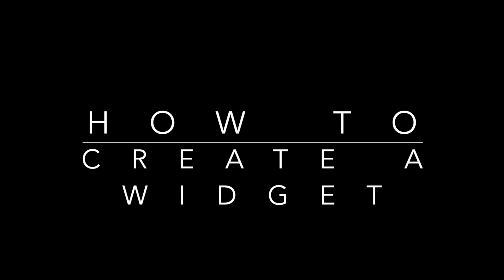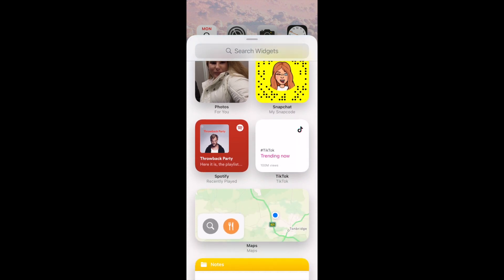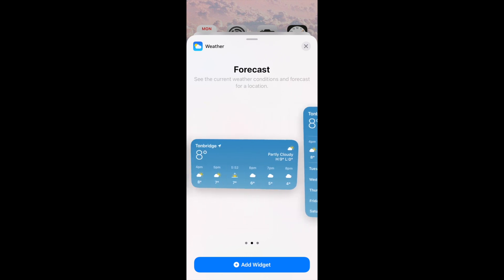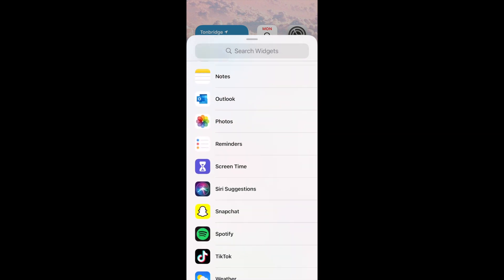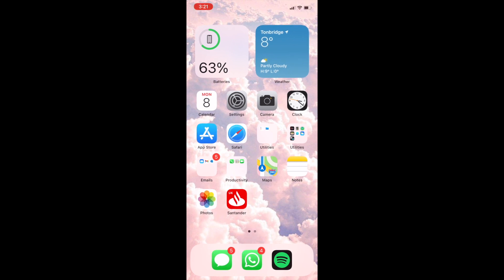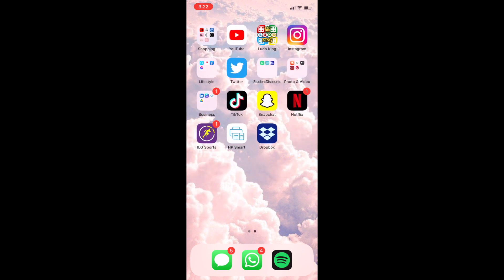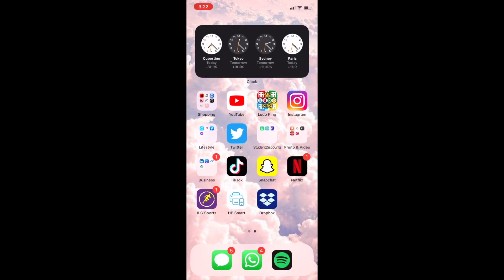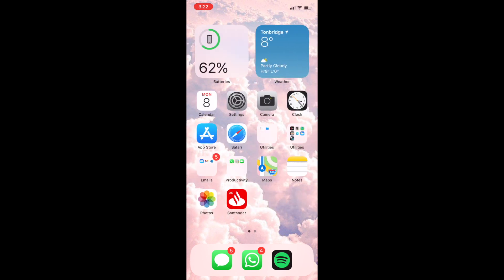How to create a widget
Hi everyone, this is Jemima from Active Digital. This video explains how you can add widgets to your IOS14 devices.